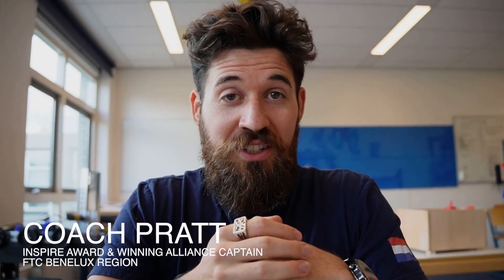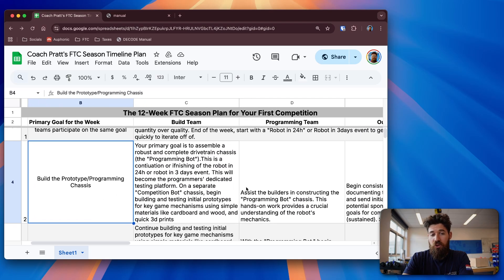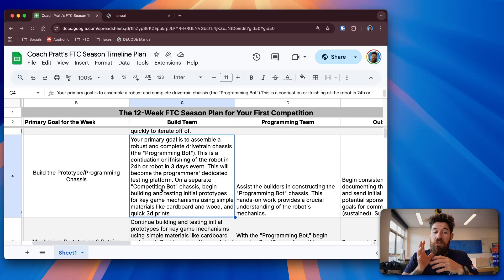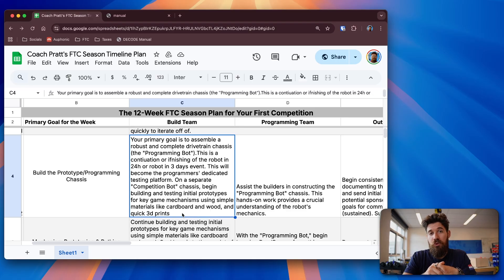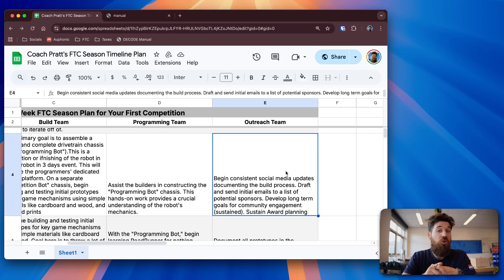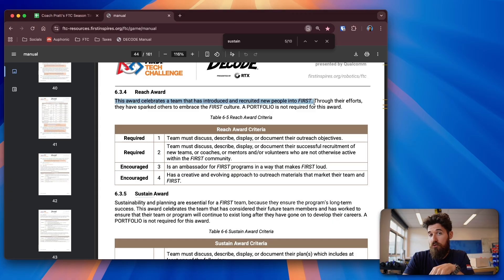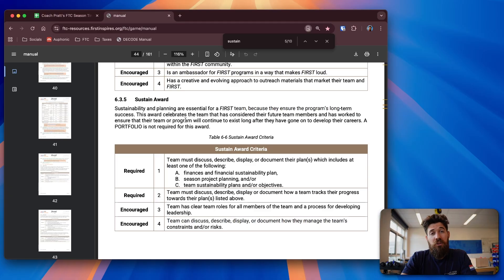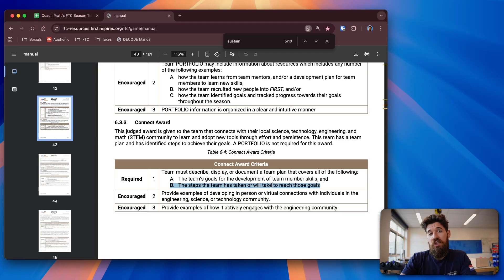FTC DECODE: What To Do In Week 2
The ultimate game plan for Week 2 of the FTC DECODE season to set your team up for success.

⤵️ Why Watch?
A strong start to a new season is critical. In this video, I'll break down exactly what your team should focus on, from deeply understanding the rules and scoring to effective brainstorming and ideation methods. We will cover the specific tasks you need to complete and the goals you should set to build a strong foundation and avoid common pitfalls that plague teams later in the season. Follow along every Sunday for a new weekly plan to stay on track all season long.

📚 Chapters:
0:00 Intro
0:44 Notes
1:24 Build Team
4:20 Software Team
5:04 Outreach Team
9:10 Closing Thoughts